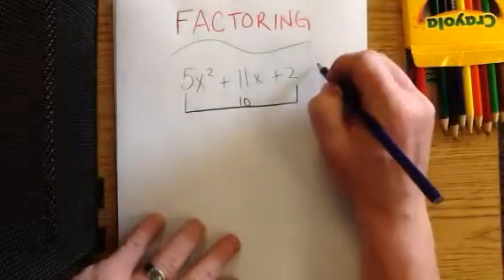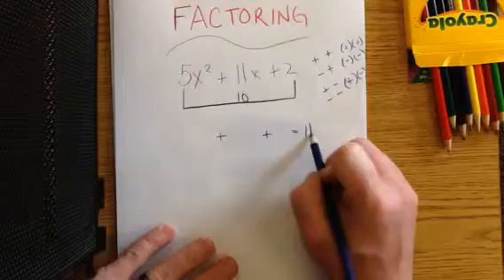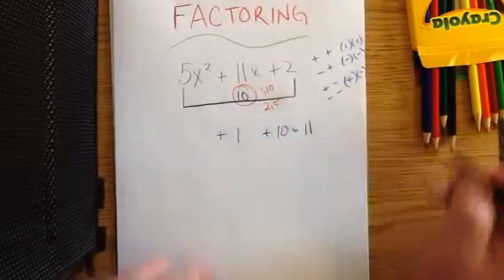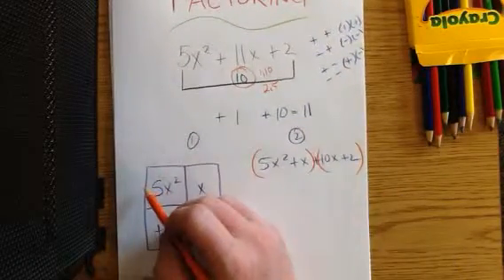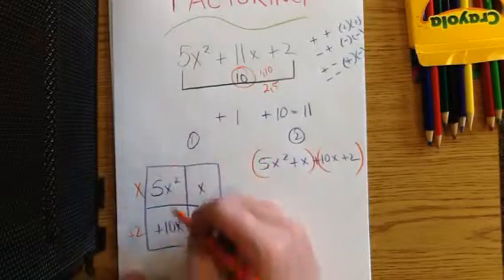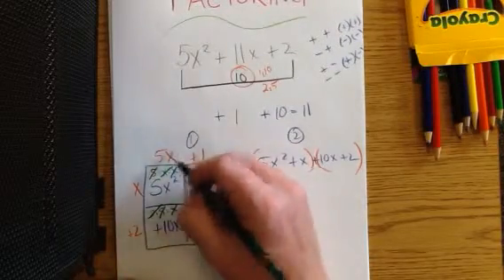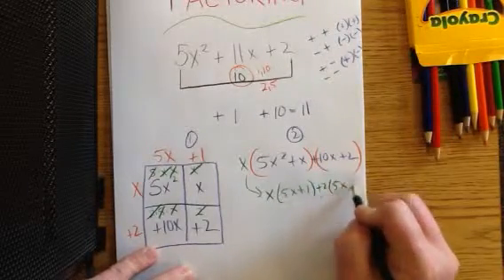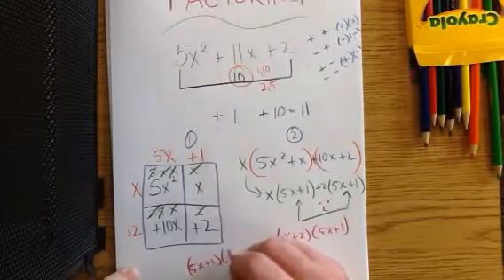Finding in verses